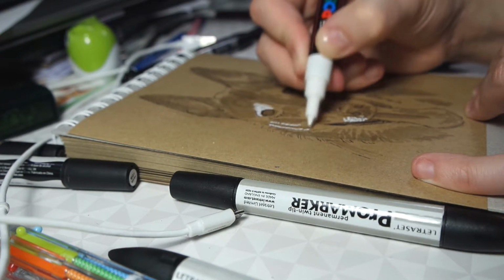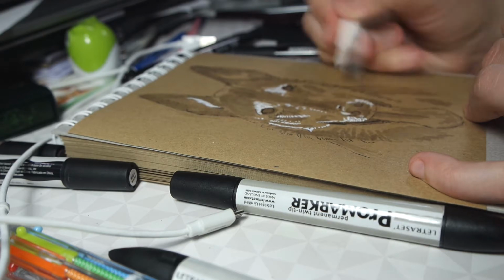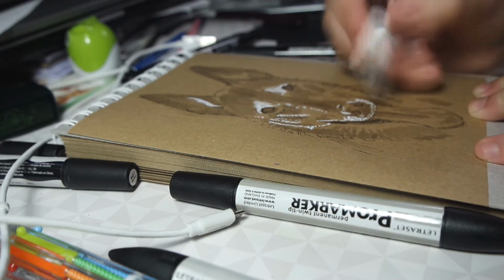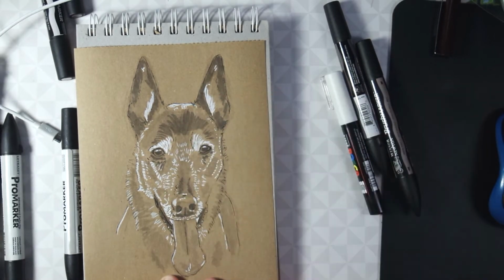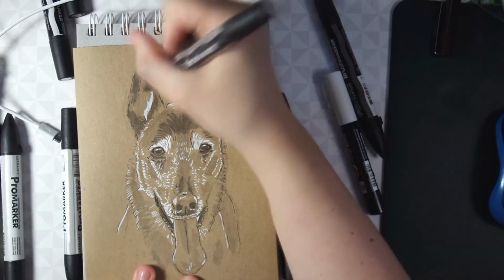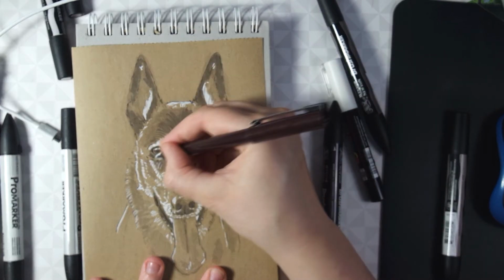Let's try something new! | Promarker on Toned Paper - Belgian Malinois | KALLERHULT CREATIONS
Do you want to learn how to draw a simplistic sketch on a toned paper using ProMarkers, fineliners and Posca Markers? Then this is the video for you, I'm trying out a new art style, drawing a Belgian Malinois on natural brown paper and talking about my process.